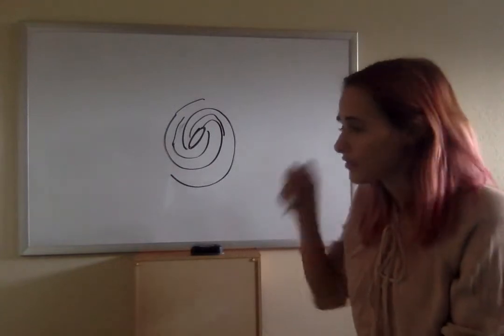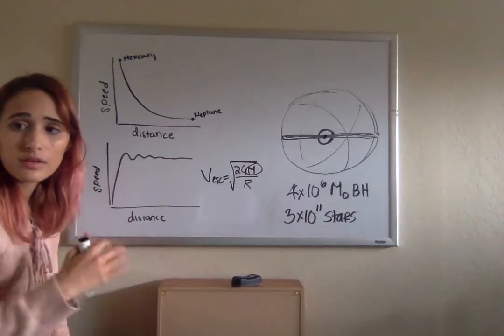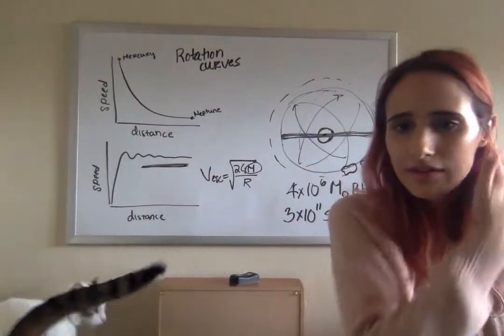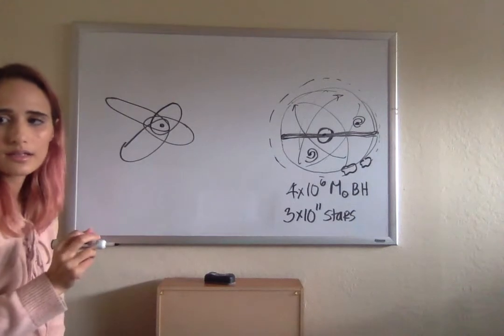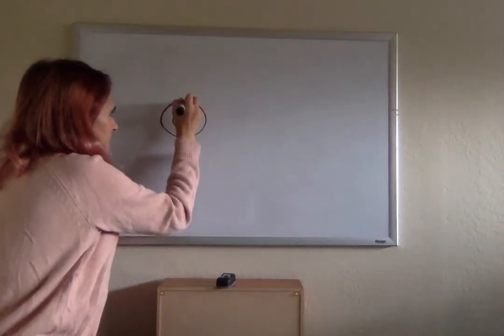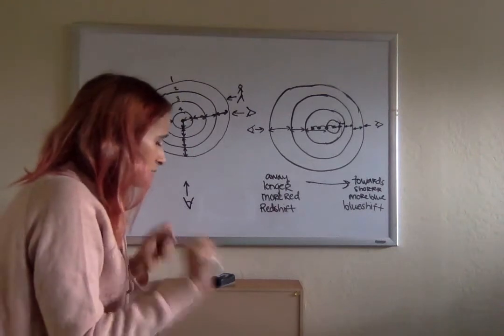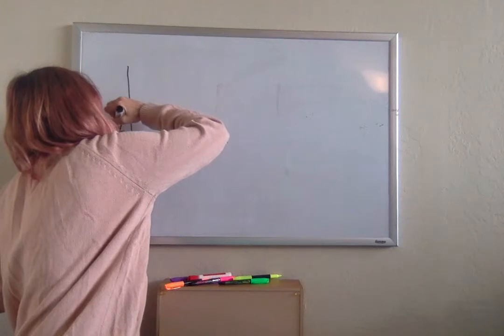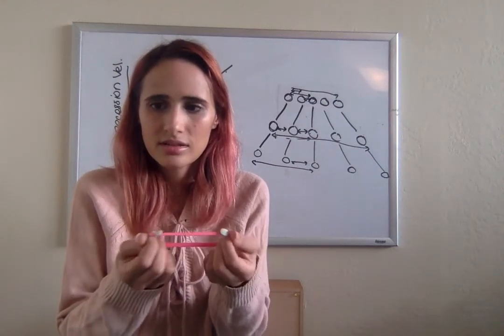AY2 Quiz 3 Review Part 1: The Milky Way, Galaxies, Expansion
AY2 quiz review covering the structure of the Milky Way, the discovery of other galaxies in the universe and some of their structure, and universal expansion.

Homework problems at 15:30, 24:55, and 50:34.

Doppler shift simulator (requires flash) You can move the source and the observer around and see how the observed wave changes.

Balloon universe (requires flash) Analogy for spacetime expansion between galaxies.

Large scale galaxy structure top picture is zoomed out out out out out beyond superclusters of galaxies.

Redshifted spectrum example Look how the pattern stays the same, all the lines move the same distance from their original positions.